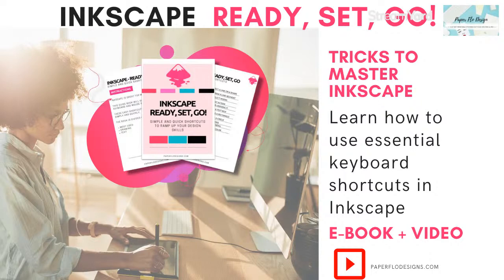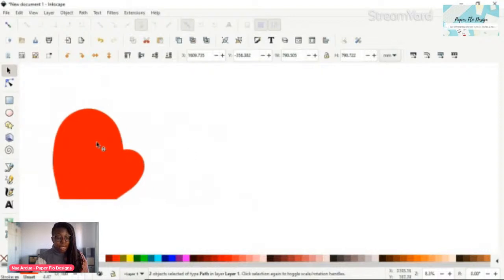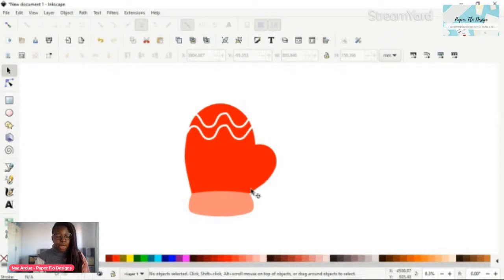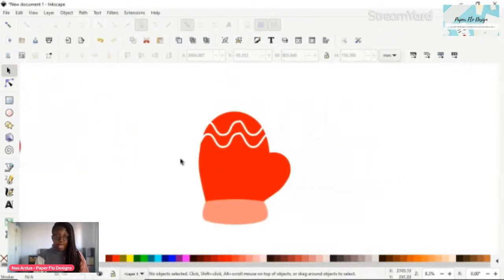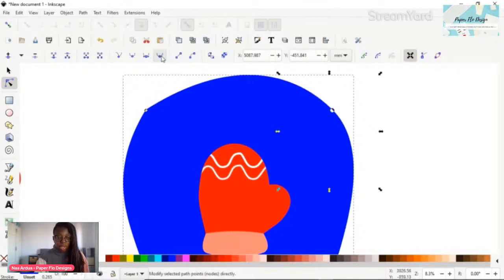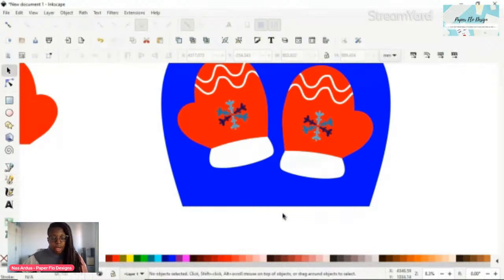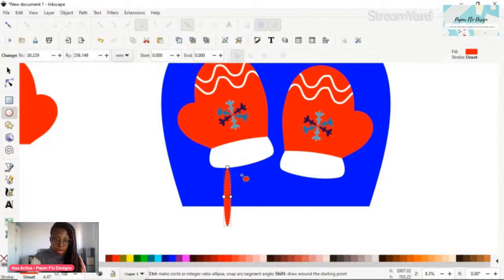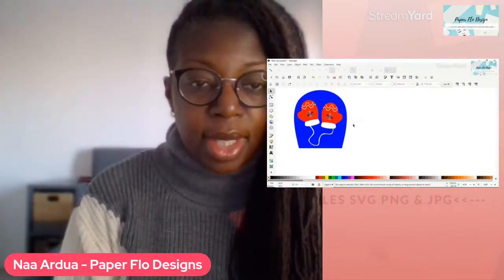Draw cozy mittens - Chat and Draw in Inkscape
Are you one of those people who just got their first Cricut machine and are ready to dive into learning how to make svg files?

If so, then join me in part 1 of the Winter Wonderland draw with me session. We're drawing a pair of cozy mittens that you can use to make a door hanger or a mug.